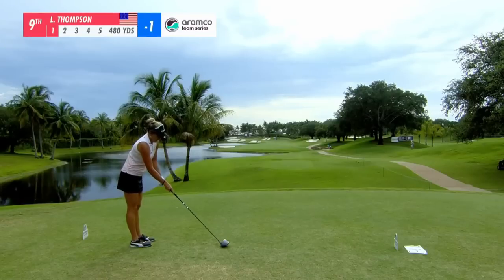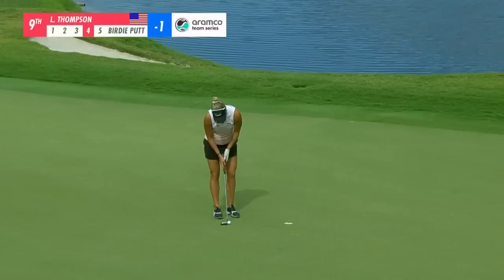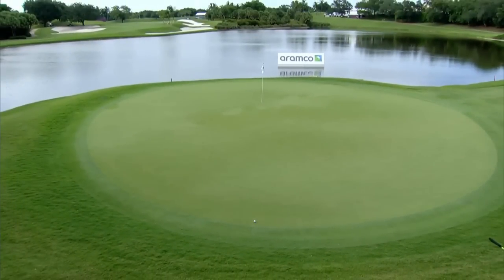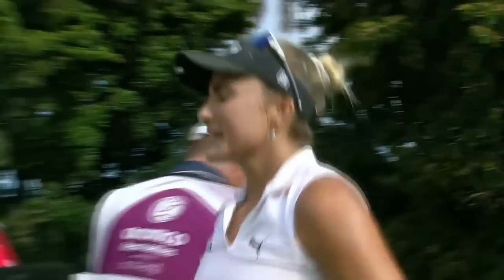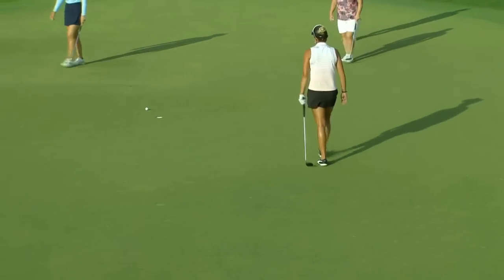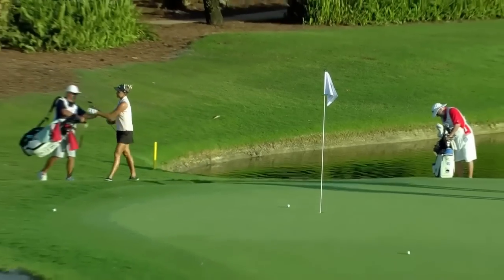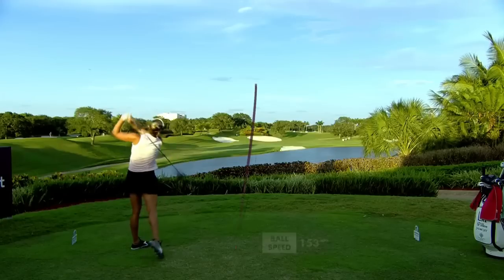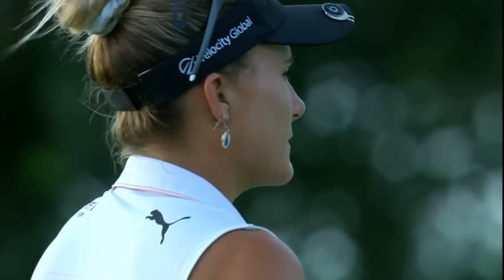LEXI THOMPSON SECOND ROUND HIGHLIGHTS | ARAMCO TEAM SERIES - FLORIDA